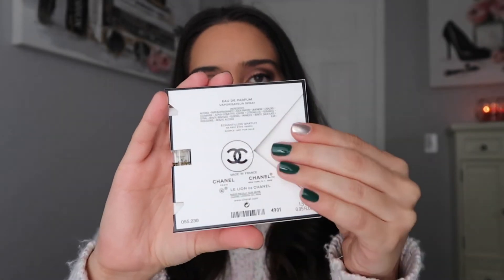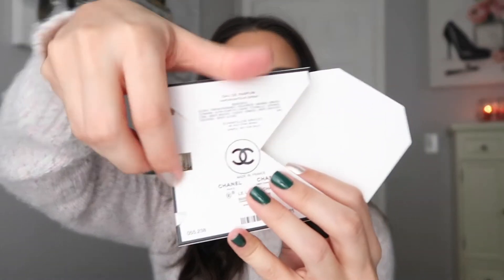New Chanel Le Lion Lipsticks & Perfume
Nails: Essie- Going Incognito
Accent Nail: OPI- Five and Ten

Lips: Chanel Le Lion Lipstick- 237- Beige Ardent and 227- Beige Rugissant

Face:
Foundation: Bareminerals Original Foundation — Light
Setting Powder: Bareminerals Mineral Veil- Translucent
Bronzer: Chanel Tan de Soleil Bronzer
Blush: Bareminerals-- True Matte
Highlight: Hourglass Unlocked Palette-- Champagne Strobe
Finishing Powder: Geurlain Meteorites— Electric Pearl

Eyes:
Eyeshadow Primer: Bareminerals Concealer— Summer Bisque
Eyeshadow Palette: Bareminerals Ooh La La Palette: Ecru (all over the lid & up to the brow bone), Tan Lines (all over the lid), Wheat (transition shade) and Foreshadow (crease).
Mascara Primer: Chanel La Base
Mascara: Le Volume  de Chanel—  10 Noir
Eyeliner: Chanel Intense Eye Pencil— 69 Clair (waterline) and Clarins 4 All in One Pen- Black eyeliner
Brows: Charlotte Tilbury Legendary Brows— Super Model Brow
Skin Type: Combination/Oily- blemish & milia prone